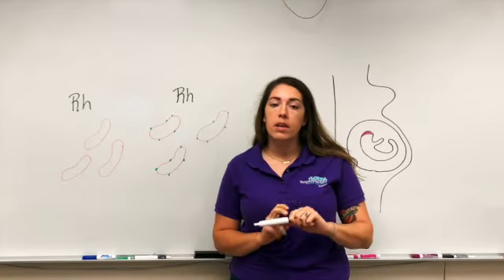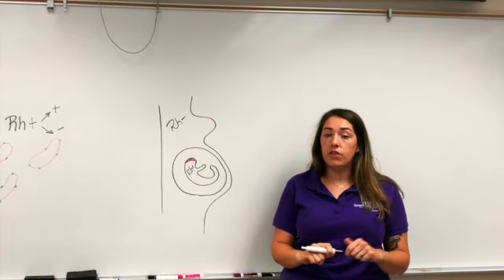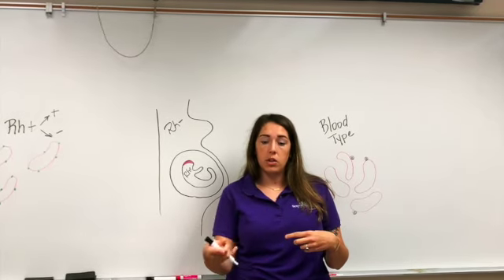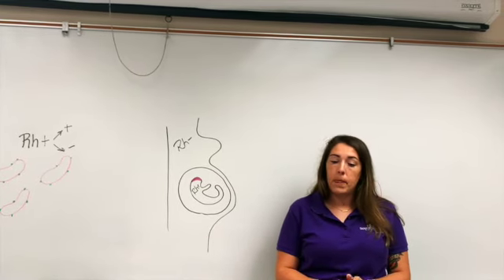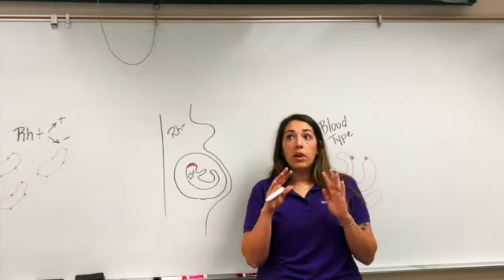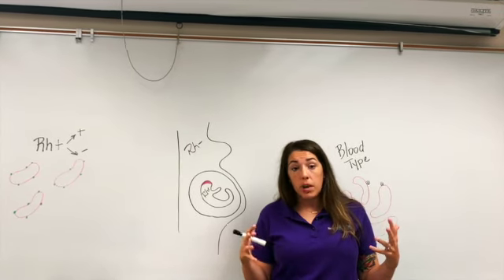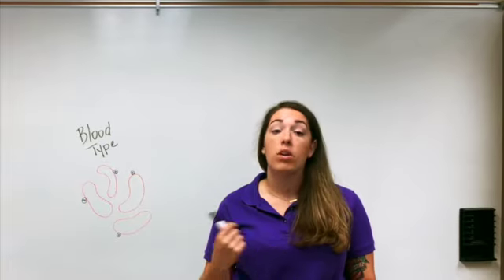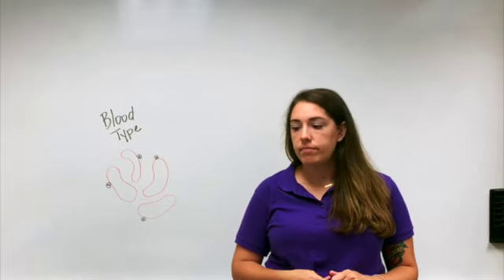Blood Incompatibility: High Risk Maternity